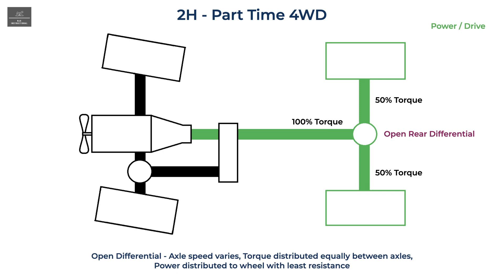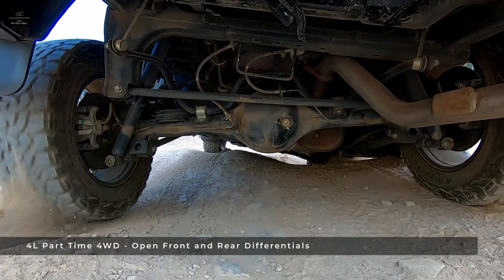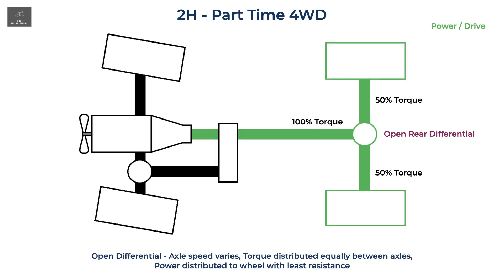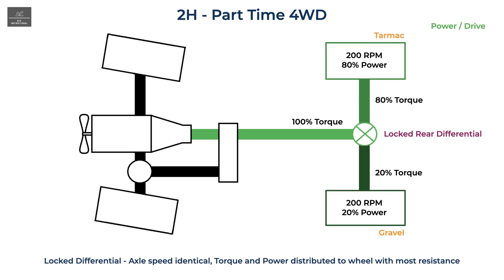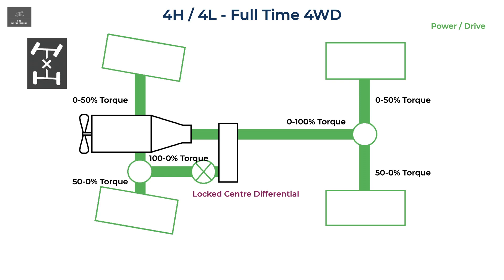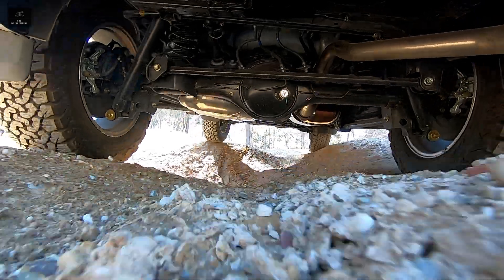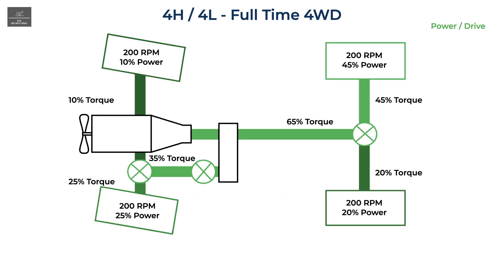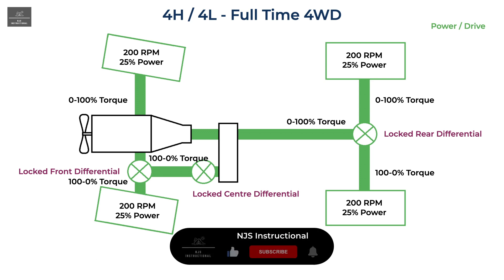How 4WD Works Part 2 - Open vs. Locked Differentials - Power and Torque Transfer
The sequel to the video 'How 4WD Systems Work'. In this video we dive deeper and clarify the power/drive and torque split in both open and locked (centre and cross-axle) differentials in different drivetrain modes (i.e. 2H (two wheel drive high range), 4H (four wheel drive high range) and 4L (four wheel drive low range)).

0:00 - Introduction
0:28 - *Correction to Part 1 video
1:13 - Open Differentials
1:50 - Power and Torque Formula
2:32 - Vehicle Turning Example
3:12 - Locked Differentials
3:51 - Open vs. Locked Differential Demo (4L)
4:02 - Locked Differentials cont.
4:19 - Centre Differential Explained (Full Time and Part Time 4WD)
5:30 - Centre and Rear Differentials Locked
6:31 - Centre, Rear and Front Differentials Locked
7:45 - Conclusion